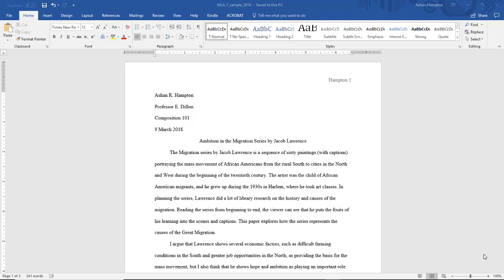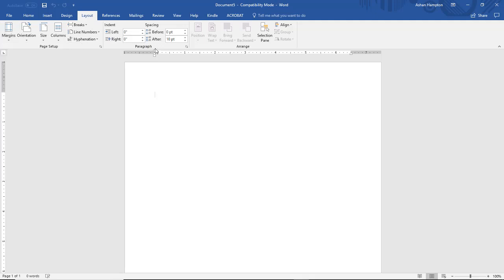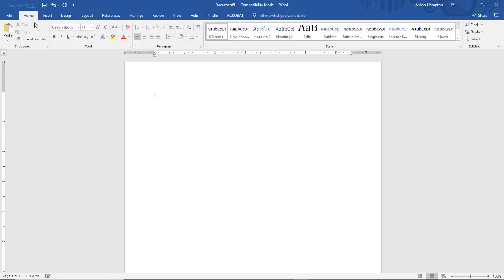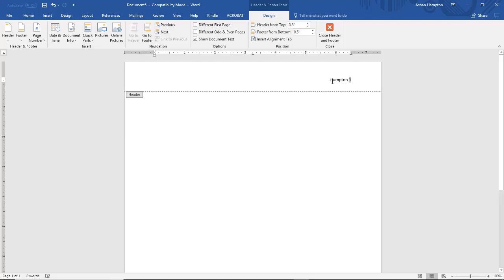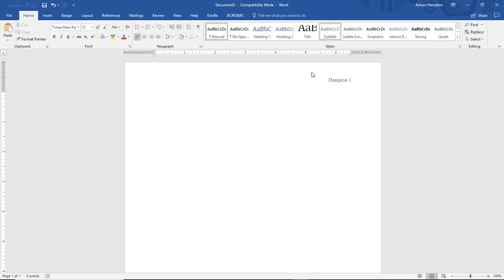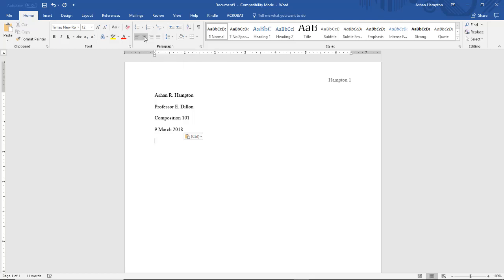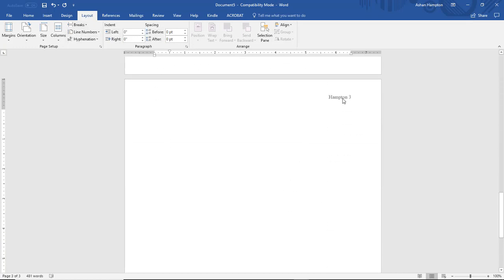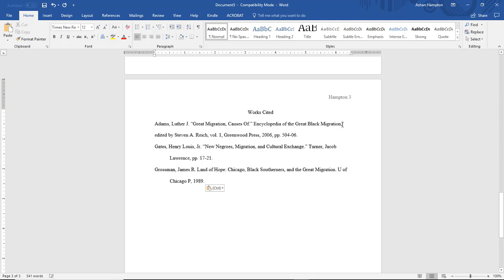How to Type MLA 7th Edition Tutorial (Word 2016)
How to Type MLA 7th Edition Tutorial (Word 2016). What is MLA 7th edition format? How to type your MLA format 7th edition essay in Microsoft Word 2016. This video demonstrates an MLA format example essay.

🖥️ Equip yourself with essential Microsoft Word skills as we demonstrate each process on the screen. Follow along easily, pause when needed, and gain the confidence to create polished and properly formatted essays every time.

UPDATE: Learn to type your MLA 7th edition essays in Microsoft Word 2016!

STUDENT50 ***